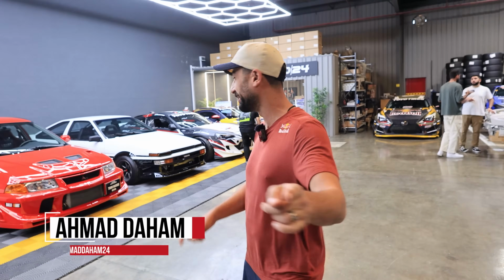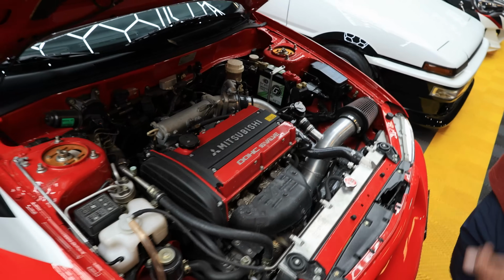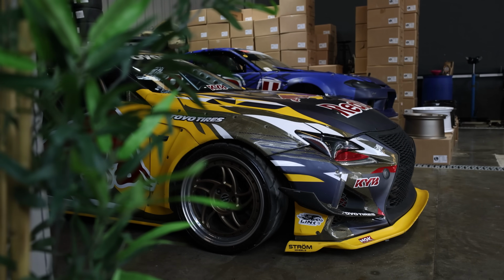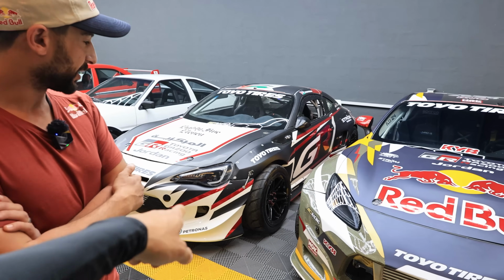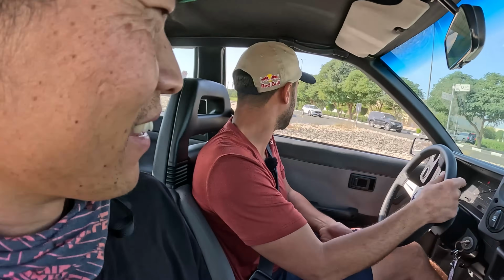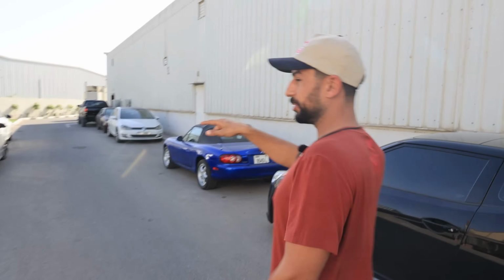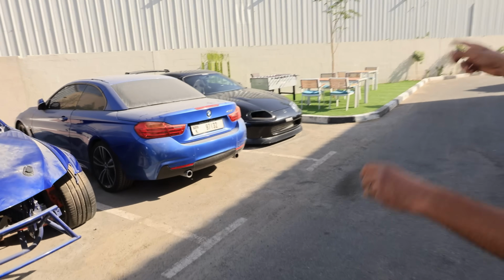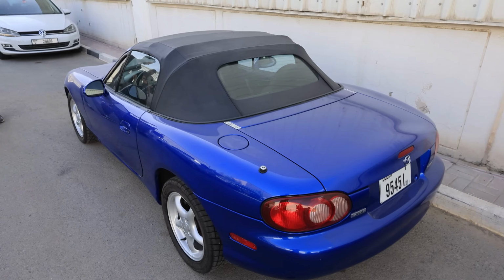The Drift King of the Middle East: Ahmad Daham Shop and His Fandom for All Things JDM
Thanks to @AhmadDaham for showing me around. Make sure to check out his channel for his latest builds!

If you have a car you want to sell, check out Hagerty Marketplace. It's free to sell a car with dedicated support before, during, and after your auction. You also get to keep 100% of the profits.